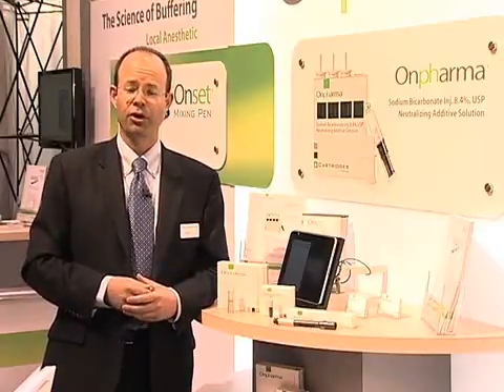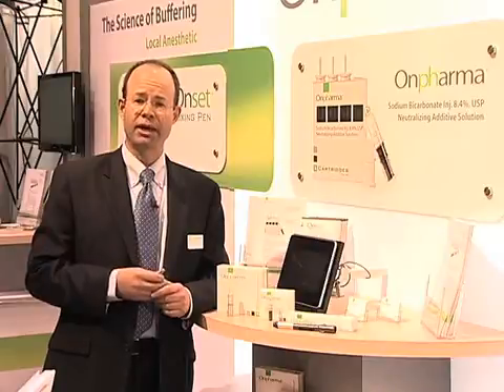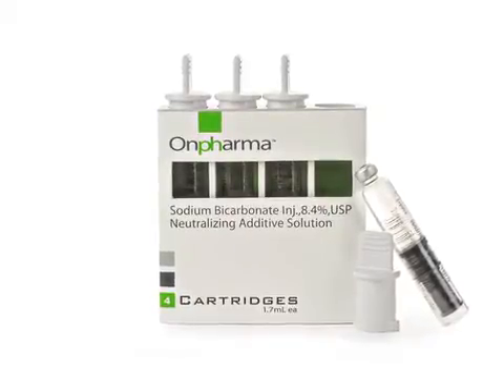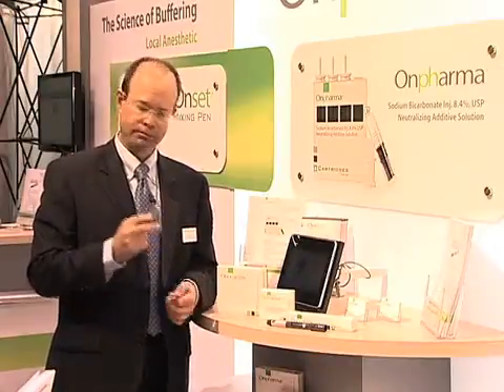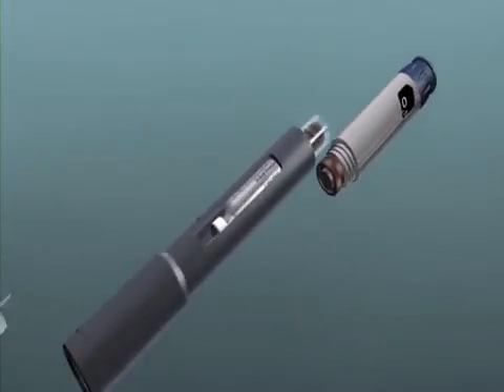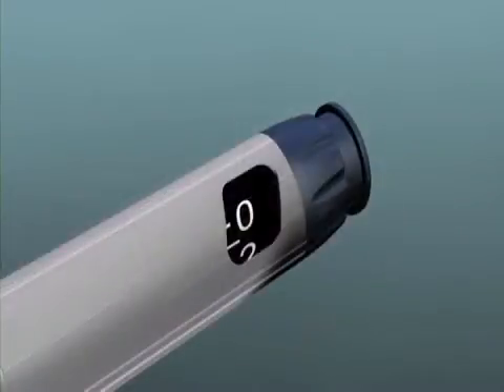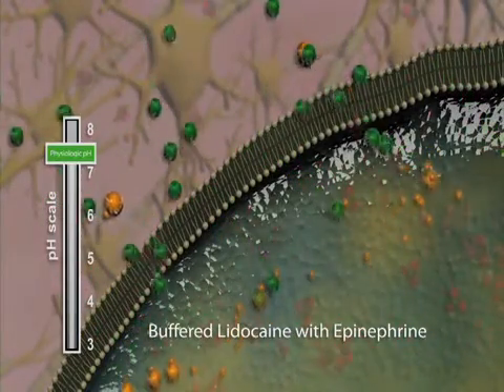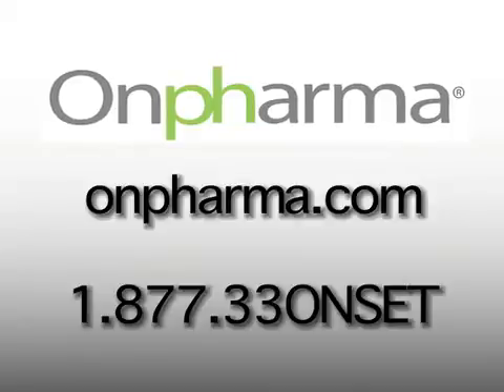Onpharma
Mic Falkel, DDS
Founder / Chief Medical Officer

Onpharma® Inc. is a privately held company located in Los Gatos, CA. The company's mission is to apply discovery, science and technology to provide innovative solutions to healthcare professionals, and to deliver products that improve the local anesthetic experience for patients. The first products marketed by Onpharma are centered on the need for a simple and portable compounding and dispensing device that allows healthcare professionals the ability to easily adjust the pH of local anesthetic immediately before injection. Using Onpharma's Sodium Bicarbonate Inj., 8.4% USP Neutralizing Additive Solution, healthcare professionals can conveniently and with precision, buffer local anesthetic to a more physiologic pH to reduce injection pain.